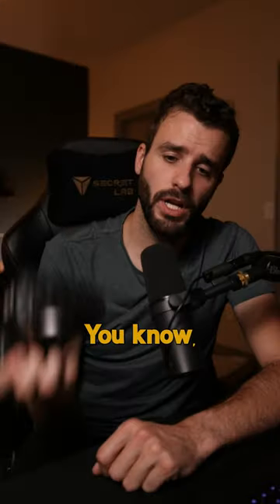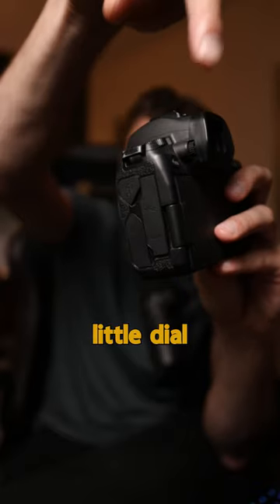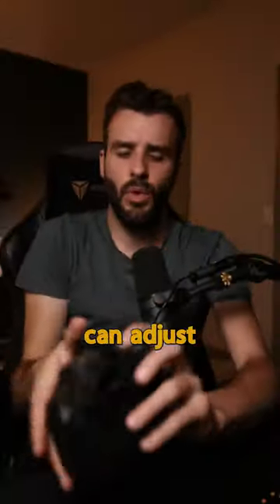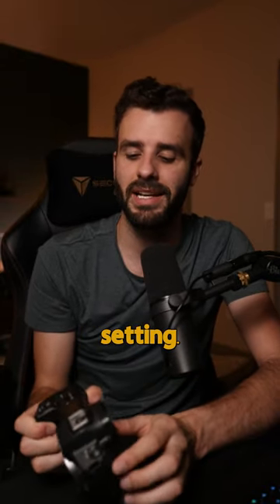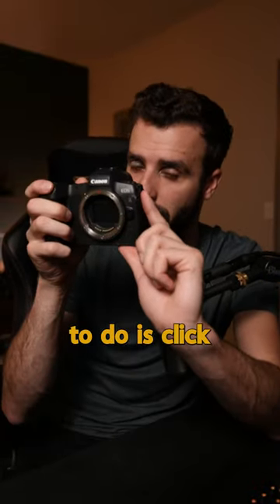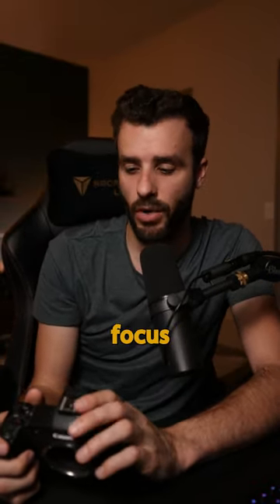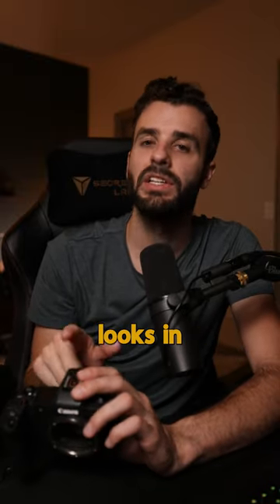You don't NEED to wear glasses when using a camera viewfinder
This viewfinder dial allows you to change the focus of just the viewfinder so you can change it to your view in your eye.